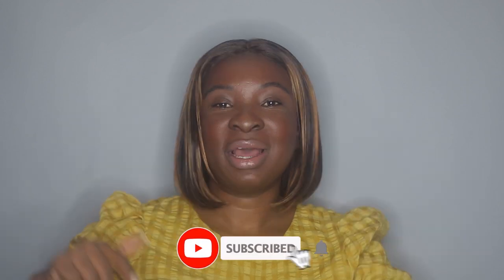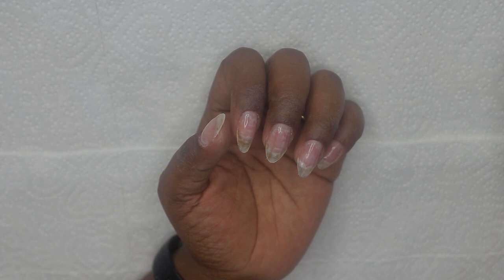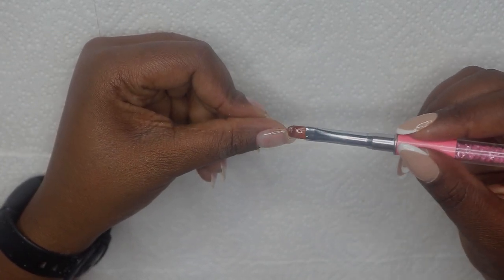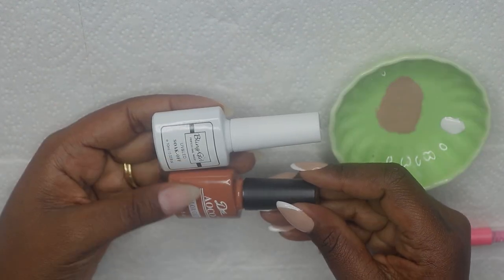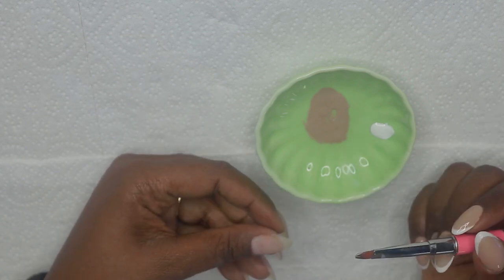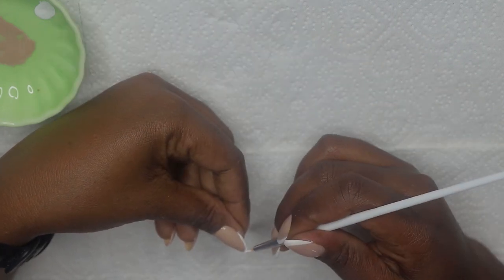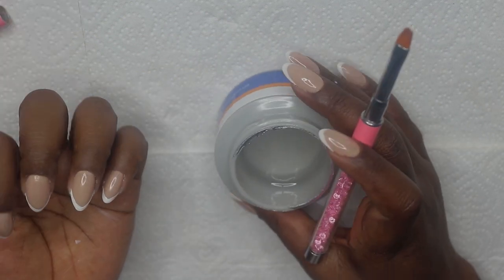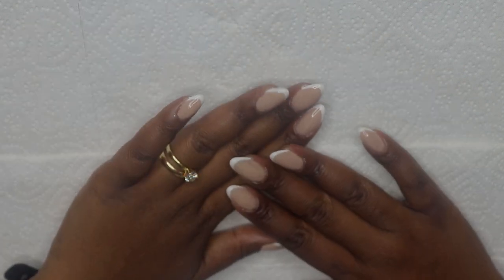DIY Hard Gel Overlay on Natural Nails with French Nail Art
I N S T A G R A M: tondi_johnston

FILMING TOOLS:
Ringlight - Neewer